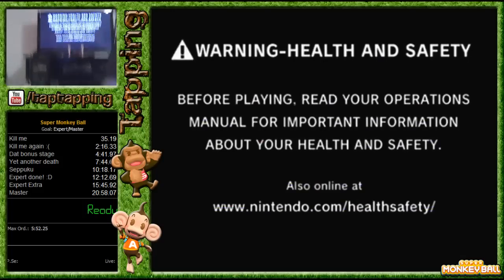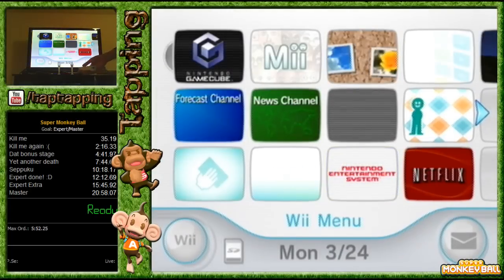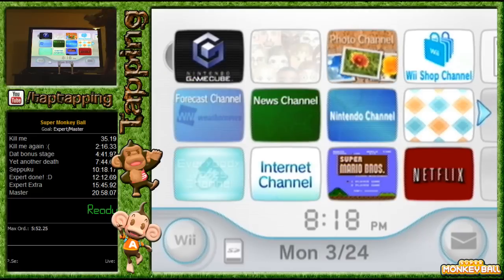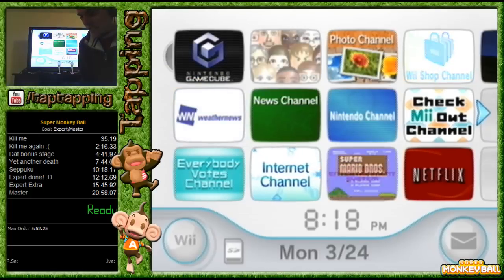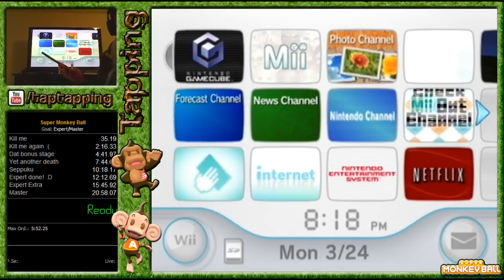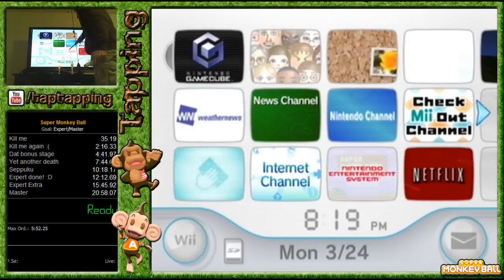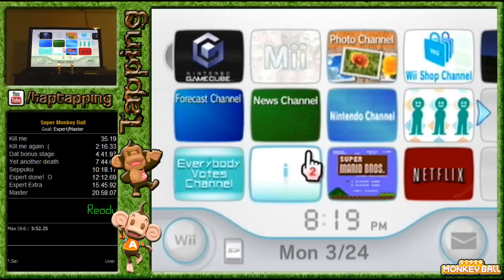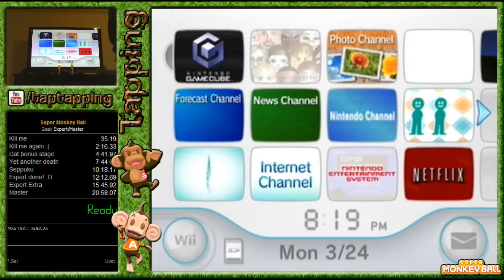How to use your Wii without a sensor bar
TL;DL:  use two candles.

uhhh. I thank my high school physics teacher :P

(also, I should have said "fire emits infrared radiation", but you get the point.)